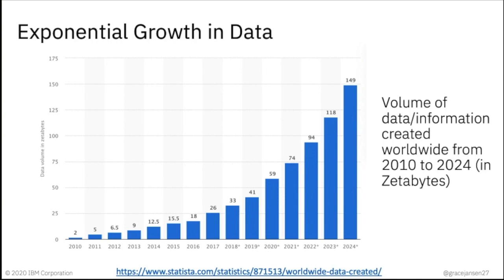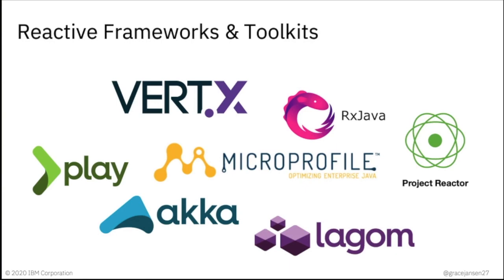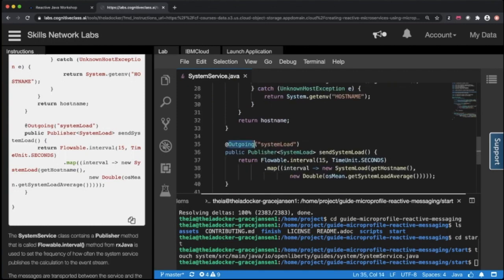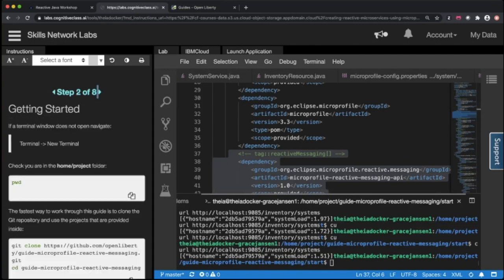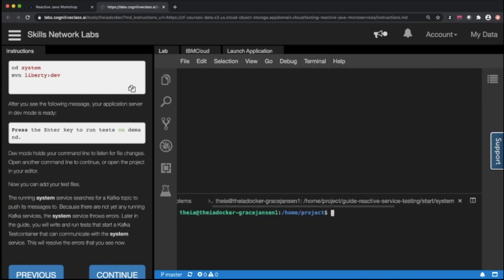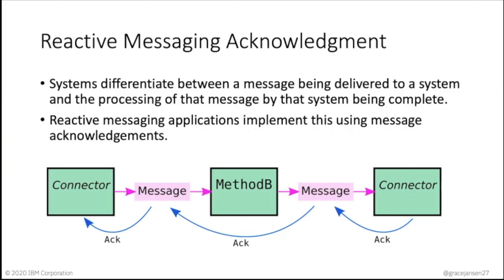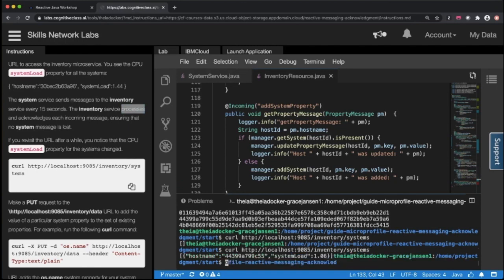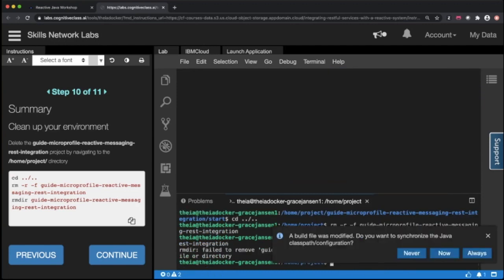J4K 2020 - Oct 13-14 - Grace Jansen-Transforming your application w/ MicroProfile Reactive Messaging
You've heard the term reactive being banded round and want to know how you can transform your own application to be reactive. But this can often seem like a daunting task... Where do you even start? Join us for some hands-on learning with MicroProfile Reactive Messaging to achieve just this!